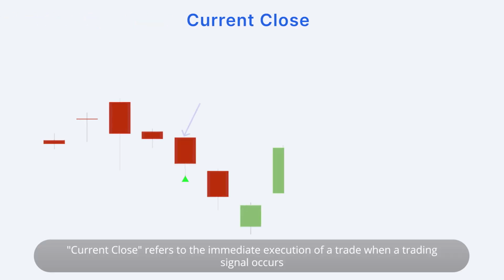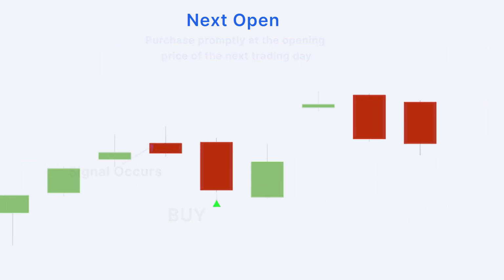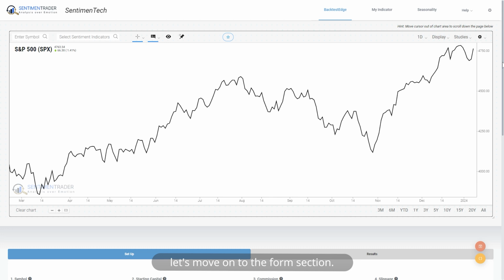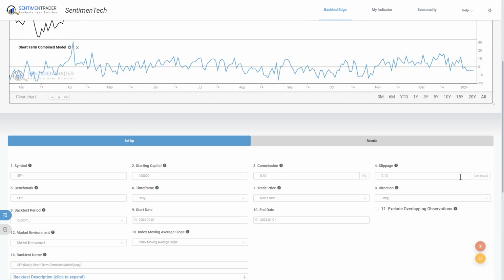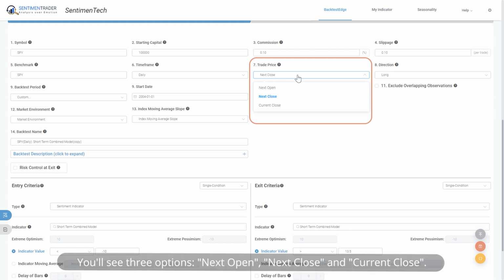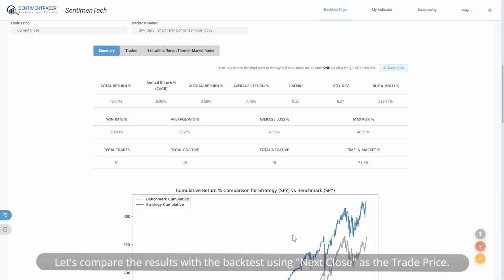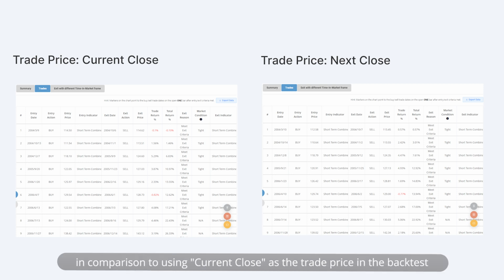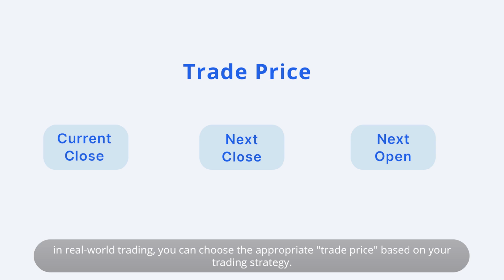BacktestEdge Tutorial 11: The explanation and use of "Trade Price" in backtest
In this video, we'll guide you through the explanation of "Trade Price" and how its selection can affect the outcome of your backtesting results.